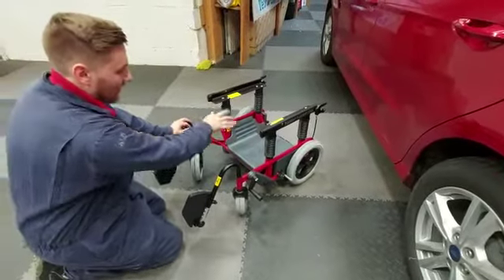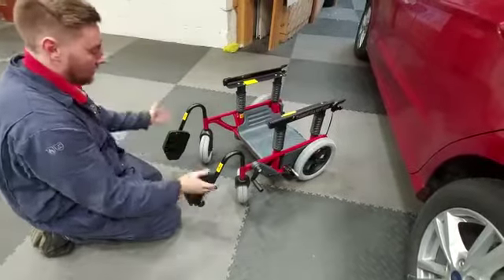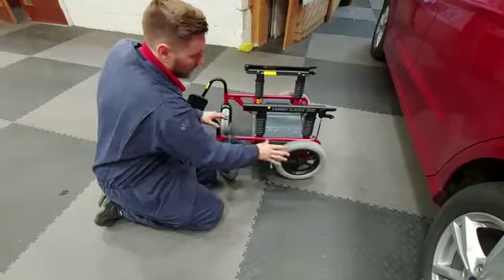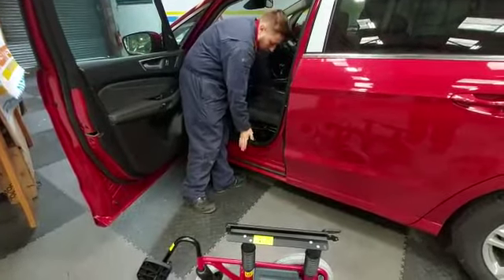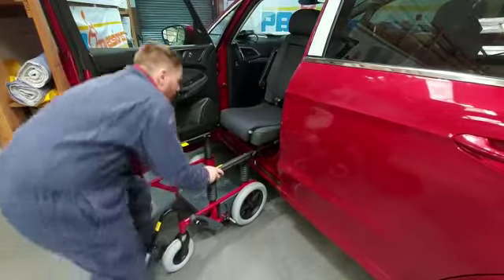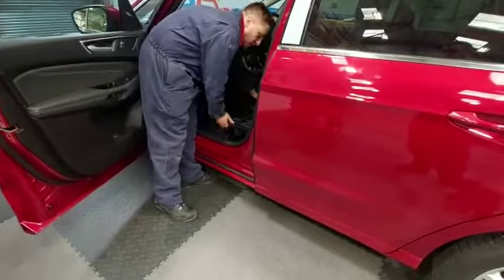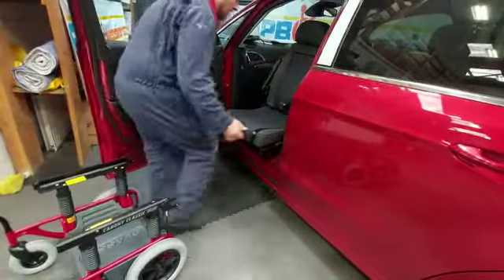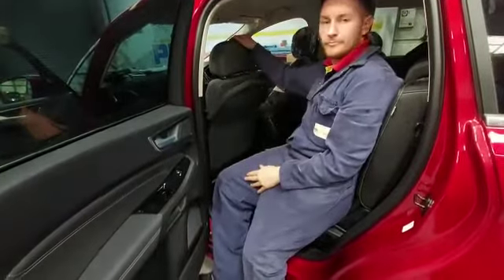PB Conversions- Ford S Max 2021 Carony Seat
Carony Seat in a Ford S Max